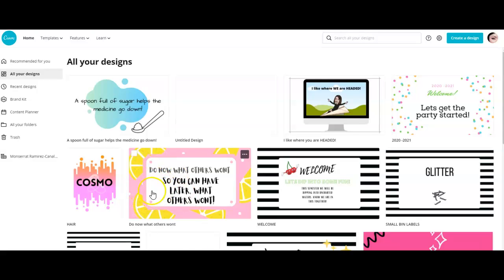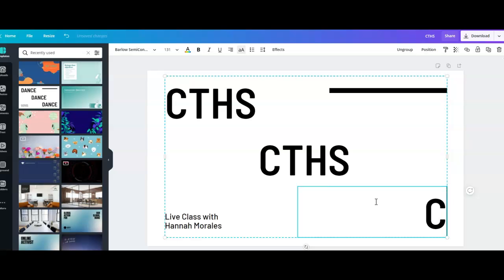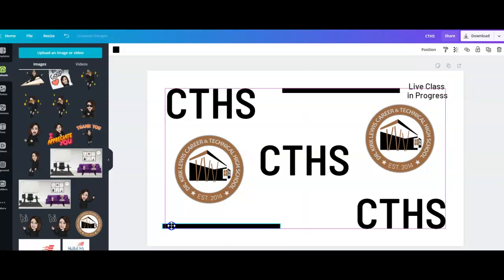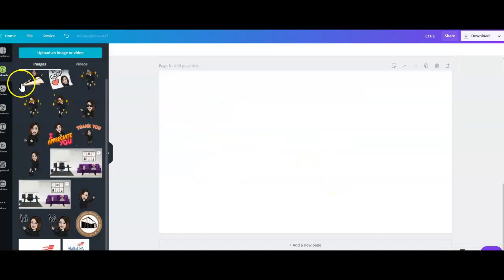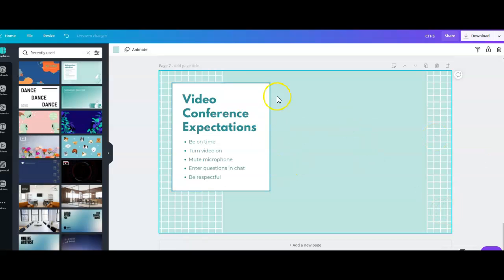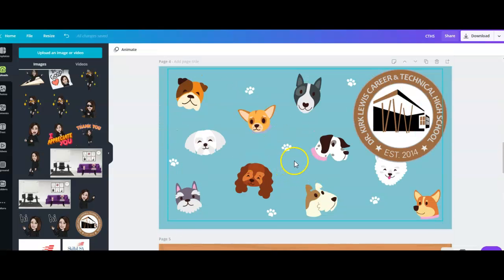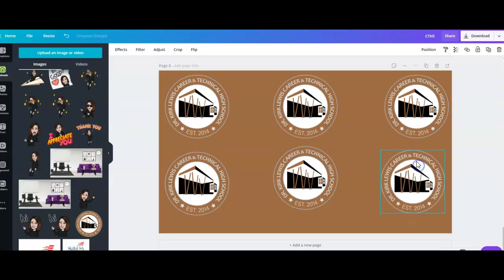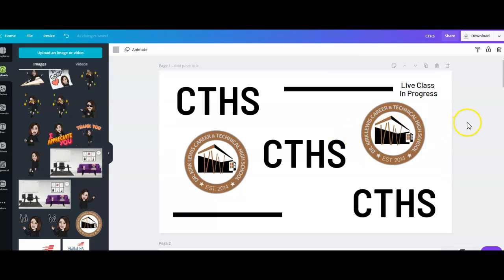Create a virtual background for Zoom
I created some backgrounds to use for my video conferences on Zoom. Easier than I thought!